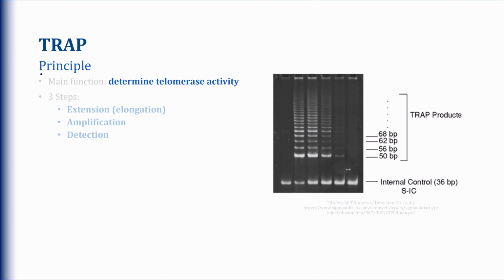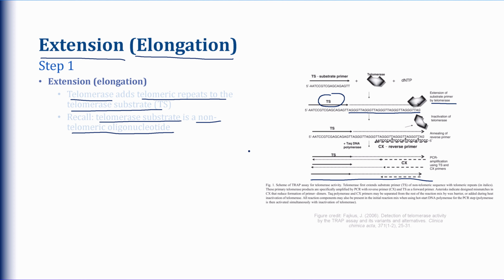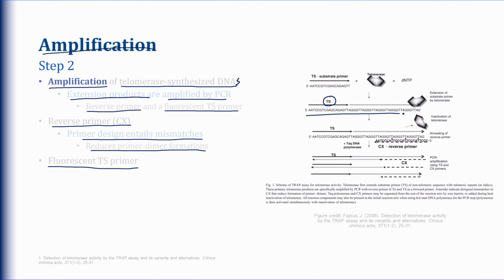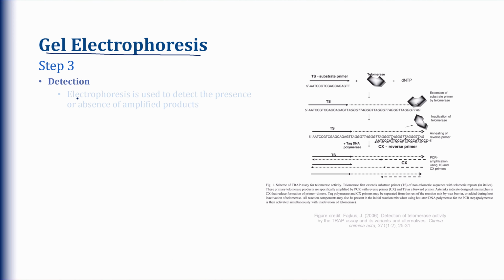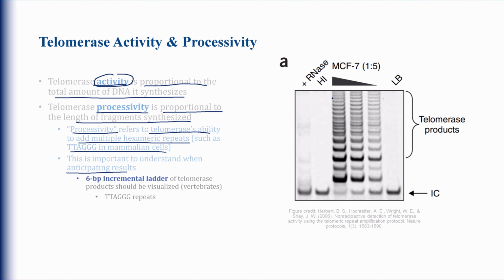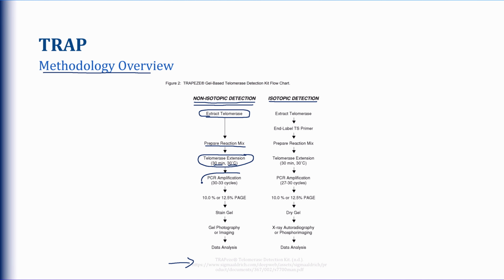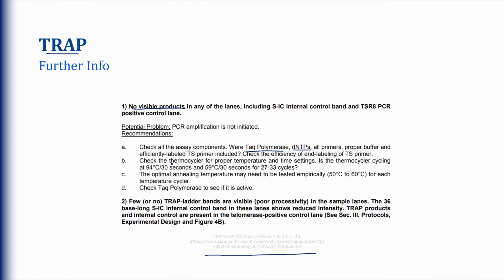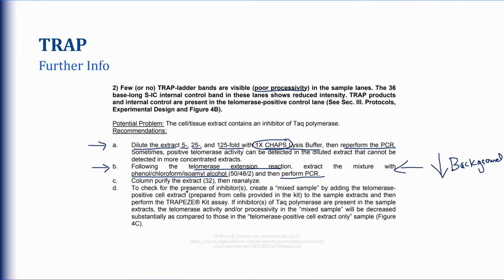Telomerase Repeat Amplification Protocol (TRAP)